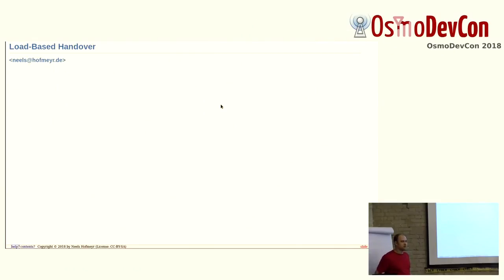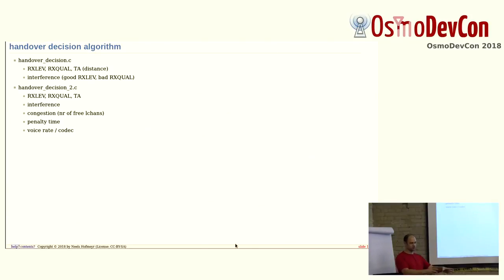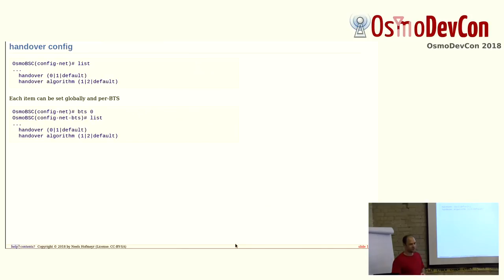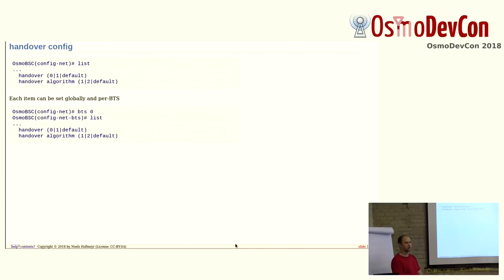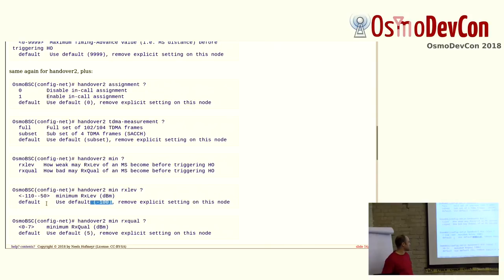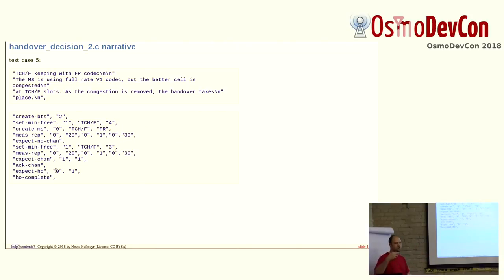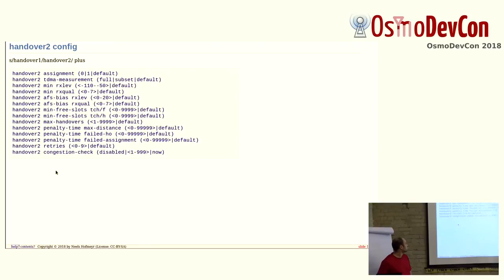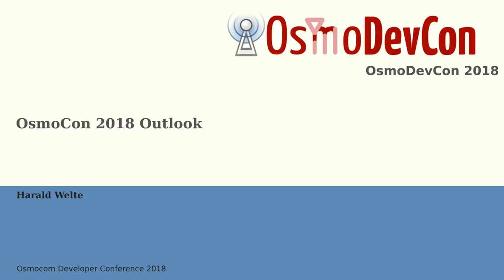load-based hand-over in OsmoBSC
We now have the "Handover Decision 2" in osmo-bsc, using many more indicators than one BTS' RXLEV and RXQUAL

So far osmo-bsc only looked at a single BTS's RX level and quality to invoke handover; but handover is much more complex than that: even if all subscribers have nice rx levels and qual, it makes sense to spread load, and to keep a number of lchans open on each cell. It can also make sense to simply re-assign within the same cell, just changing between TCH/H and TCH/F. Here is an overview of the current state of load-based handover in osmo-bsc.

Neels Hofmeyr